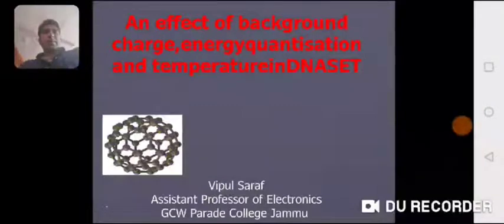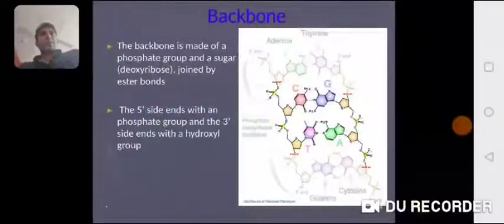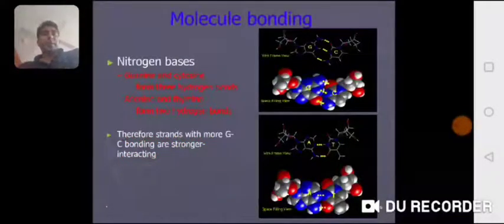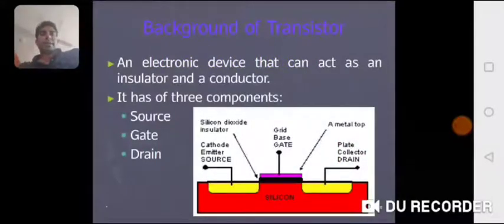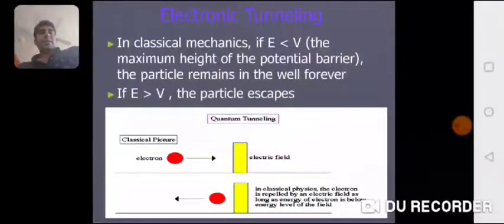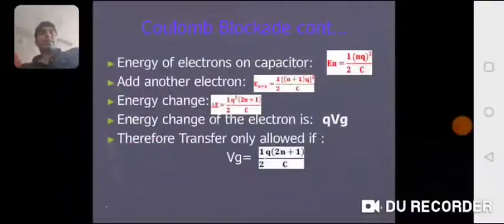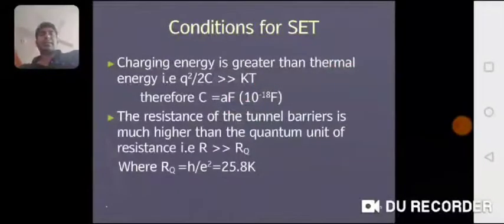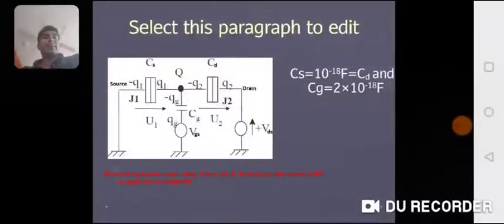May 31, 2020